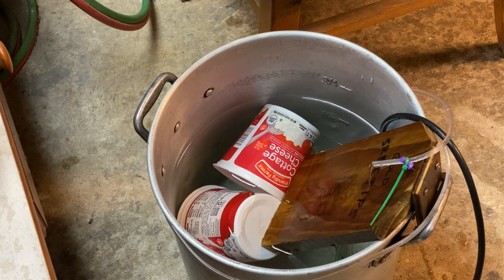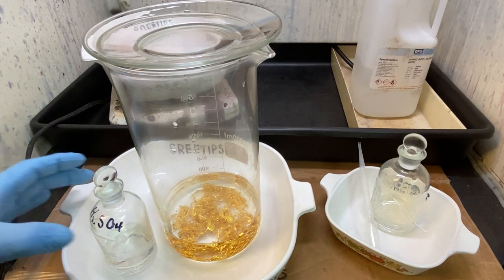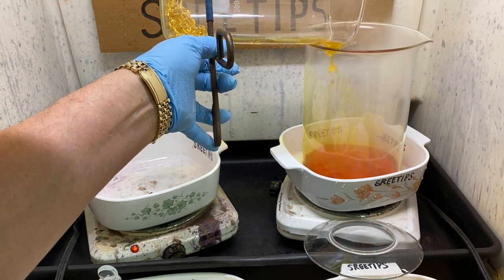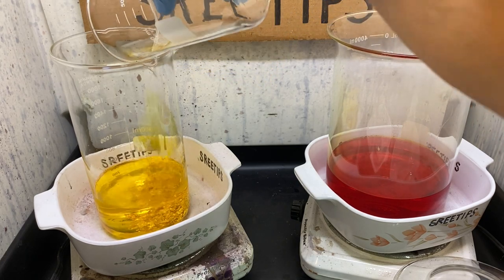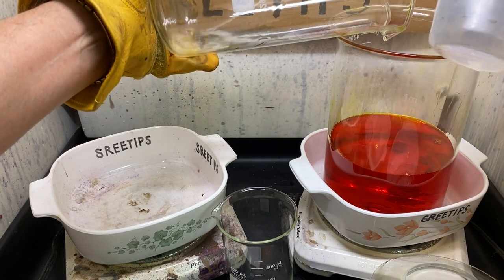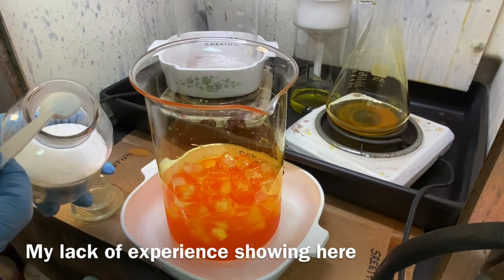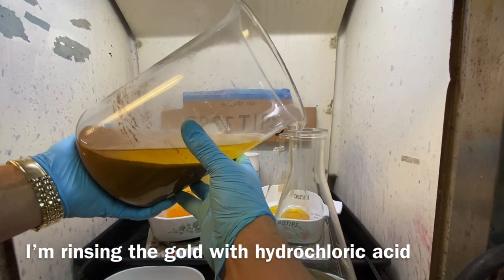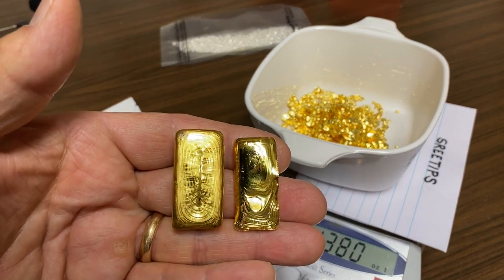15 Ounces Of Gold Dissolved in 500ml